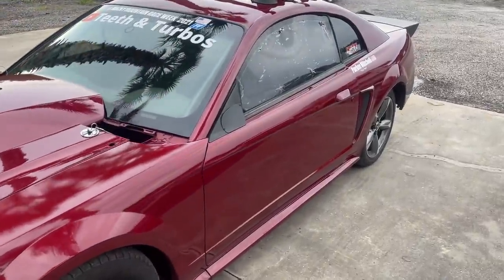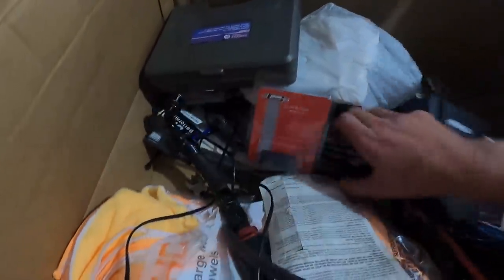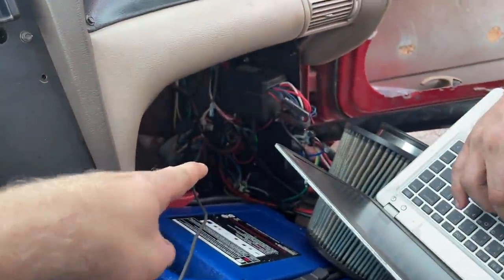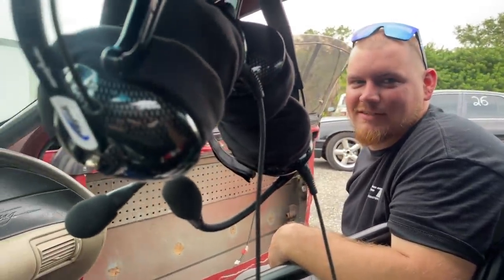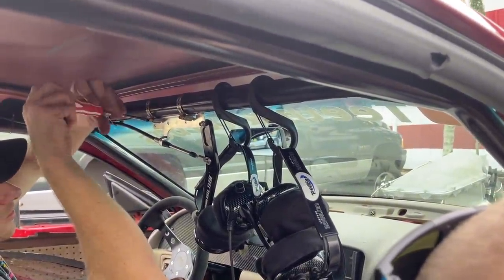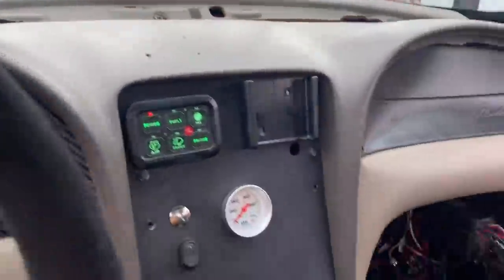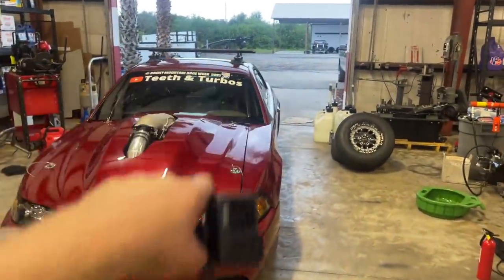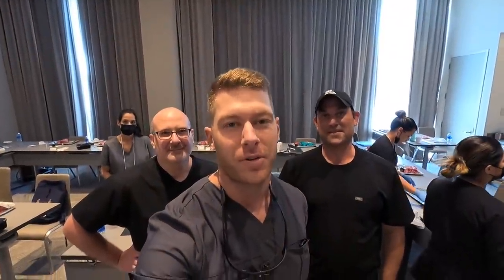Found a BIG Oil Leak Hours Before the Car Leaves & Spicy Tune from Dr. Tune 'Em All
Dr. Tune 'Em All came by the shop hours before the car gets loaded to head to Rocky Mountain Race Week 2.0 and puts a spicy tune on it! Got the idle, 2 step, and fuel mapping right for Dr. Pepper. Still chasing oil leaks on the car from what I thought might be the rear main seal again but traced it to the Oil Pressure sensor. Forgot AGAIN to put an O-ring where it was supposed to go... Well the car is done and headed North for Race Week which starts on Sunday in OKC!